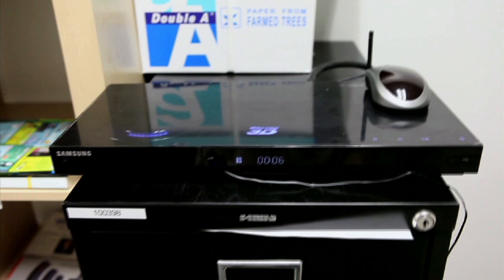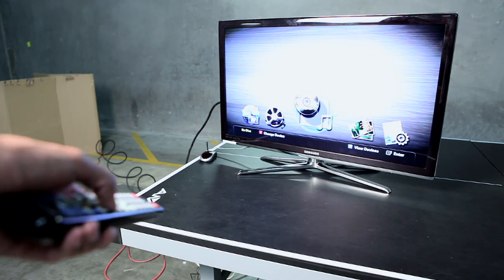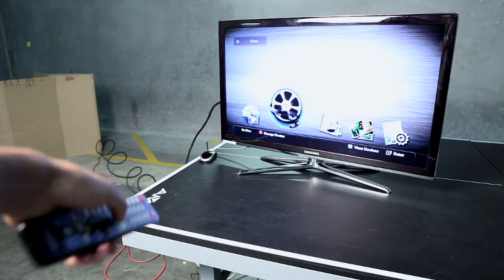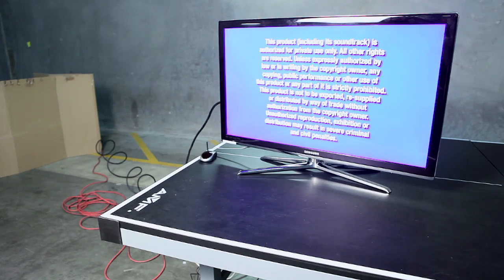How to hide your Home Theater System with Wireless IR Extender by Monoprice.com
Wireless Infrared (IR) technology allows the signals to be transmitted through walls, doors, around corners, etc. Hide your cable box, DVD player, etc. by using a Remote Control Extender. If your Home Theater components are hidden behind closed doors or walls in an entertainment cabinet or equipment closet, the MonoPrice IR Repeater System is the accessory you need to be able to control your components with your remote.

- Question: Will this device transmit signals through doors and walls?
- Answer: Yes, it will. Because it uses Radio Frequency (RF) technology, it does not require line of sight between the transmitter and receiver.

- Question: Will this device work with an RF remote?
- Answer: No, it will not. It is designed to take the signal from an IR remote, convert it to RF, transmit it and convert it back to IR. It will not take the RF signal from an RF remote. It will only work with the signal from an IR remote.